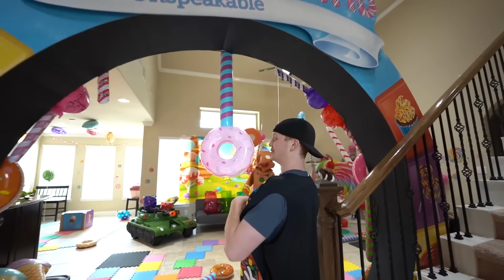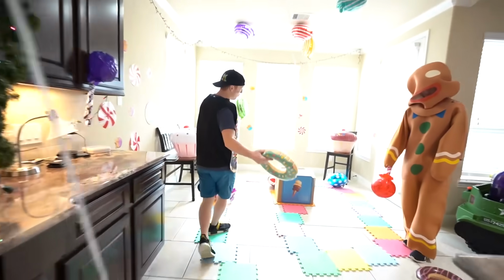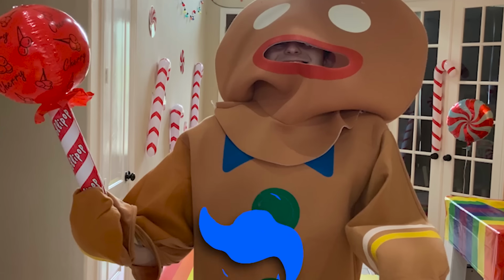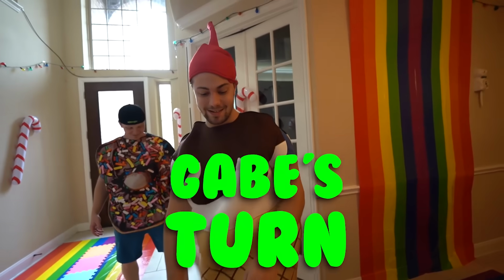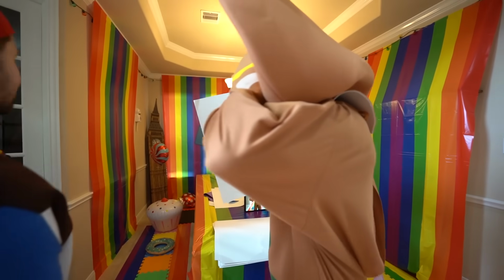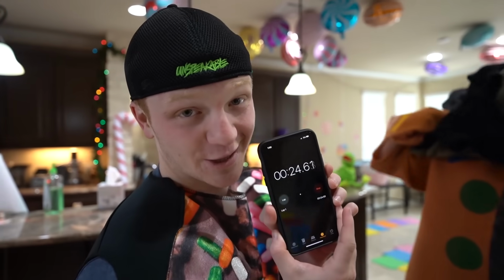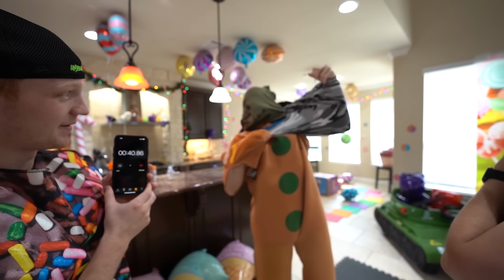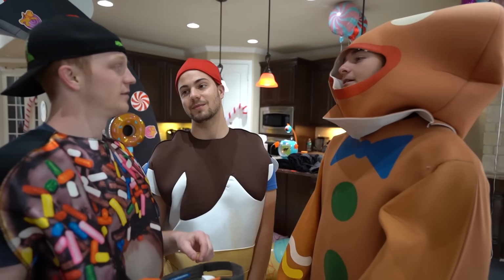GIANT CANDY LAND GAMEBOARD CHALLENGE!